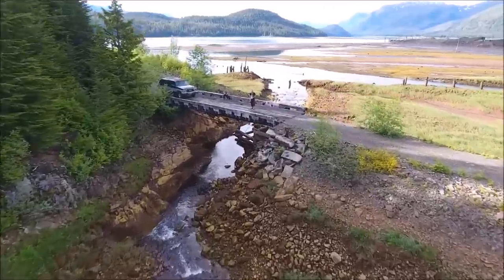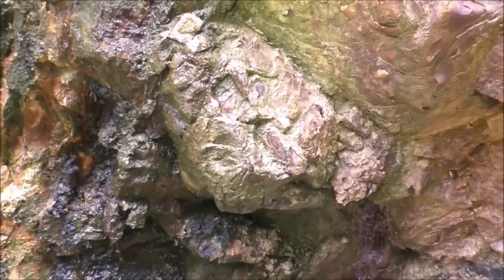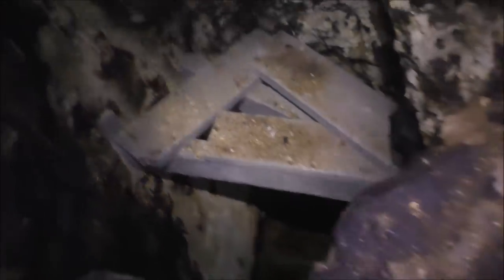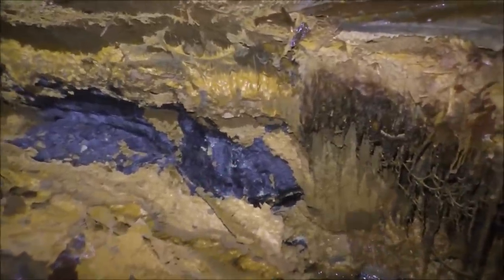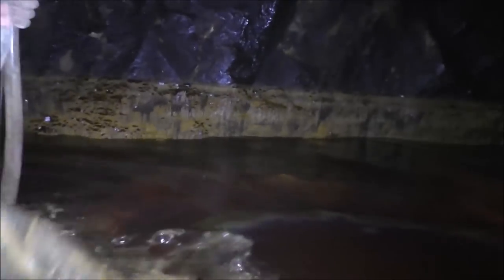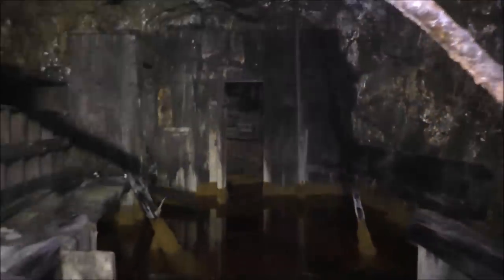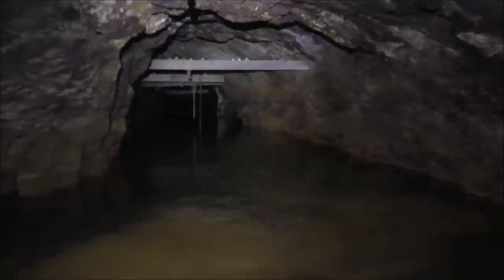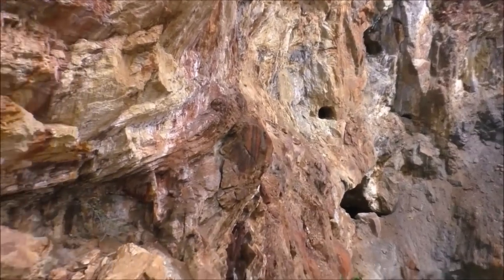#110 The Very, Very best of Anyox!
After 3 visits to one of the most interesting and remote large abandoned ghost towns, smelter and mine we put all the highlights into one exciting  hour long video!
This is a fast paced and exciting Mine Exploration Channel. We have been in hundreds of abandoned mines in Canada, United States and Mexico. Recently we have purchased our own abandoned mine the Yankee Boy Mine!  We are rehabilitating the mine so the public can explore an abandoned mine for themselves safely.  Join us underground and we will show you things no human has seen for decades!  A fast paced,  exciting channel that will not bore you.

We have recently purchased a mine called the Yankee Boy in Grand Forks BC, We are restoring the mine so we can take people for a tour of an underground mine . It will be open in the spring of 2023. For more information on the history of the Yankee Boy Mine go

This is all about mining and mining exploration. Join us for our weekly adventures as we go deep underground into historic abandoned hard rock  Gold, Silver and Copper mines. We relive the Prospecting, Gold Rush days, going back in history with every expedition. Visiting abandoned and forgotten places, climbing down mine shafts into dangerous mines, finding treasures, seeing antique heavy equipment such as ore carts, crushers, milling machines, ball mills, explosives and other mining equipment.

We have a new website site exploringabandonedmines.com once there you can see how the mine is doing, support the channel and buy merch, we have stickers, hats, hoodies, t shirts and mugs. New items being added.